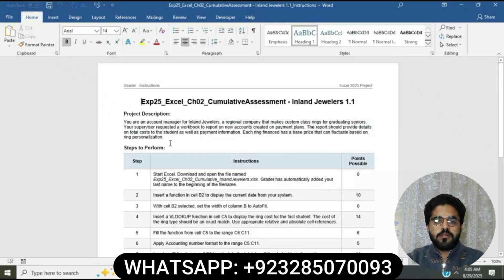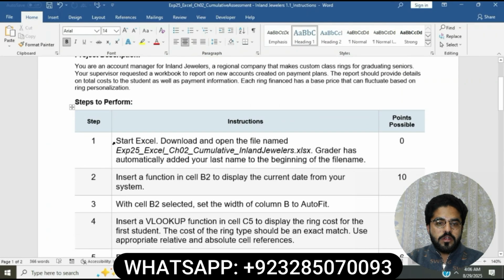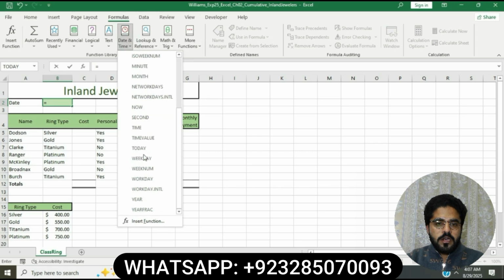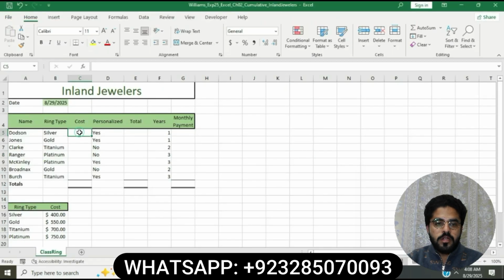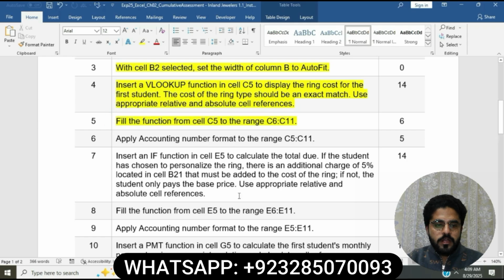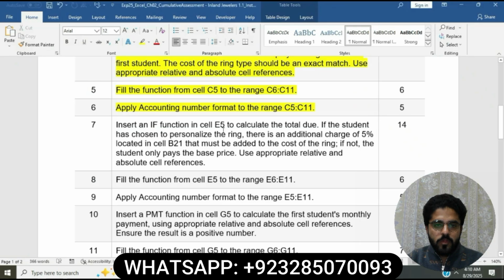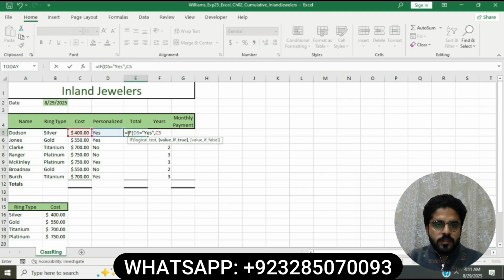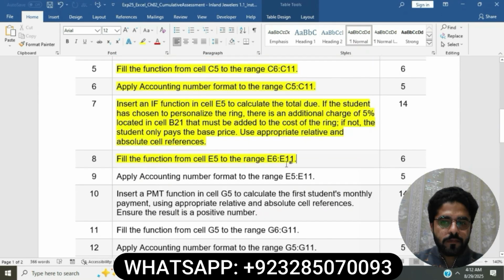Exp25_Excel_Ch02_CumulativeAssessment_Inland_Jewelers | Excel Chapter 2 Cumulative Assessment Inland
Exp25_Excel_Ch02_CumulativeAssessment_Inland_Jewelers | Excel Chapter 2 Cumulative Assessment Inland Jewelers 1.1

Exp19_Access_Ch04_ML1 - Hotel Chain 1.0
Exp19_Access_Ch04_Cap - Foodies Forms and Reports 1.2

Word Module 8 SAM Project 1b